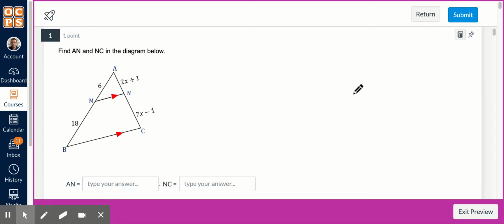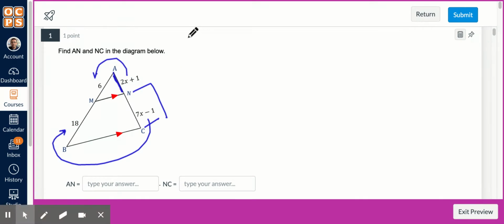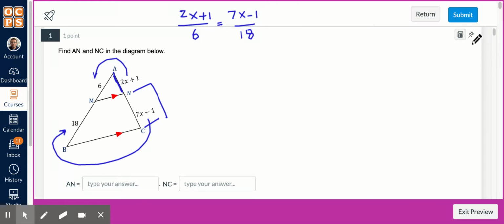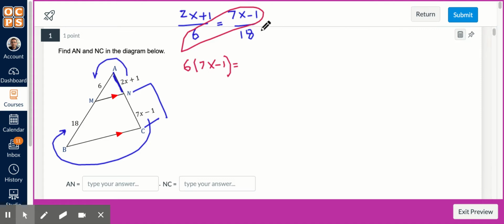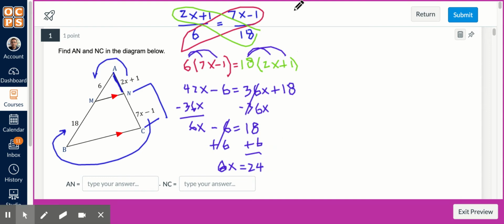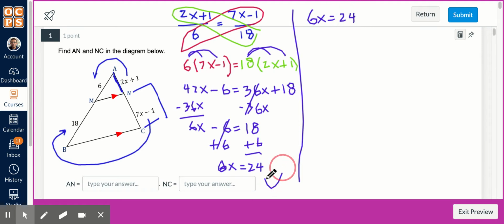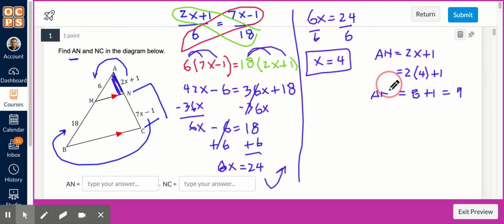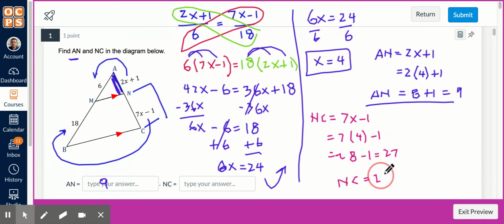Similarity - Similar Triangles - Proportional Sides - Review for Test (Question #1)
Please go and watch all the videos preparing you for the Geometry End of Course Exam "Beat the Test" is a Practice Exam for the Geometry End of Course Exam